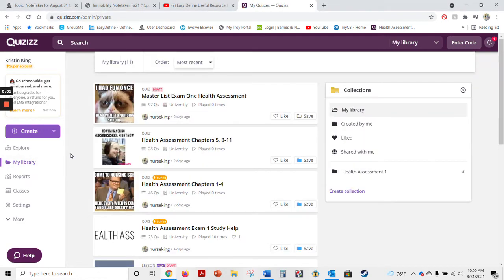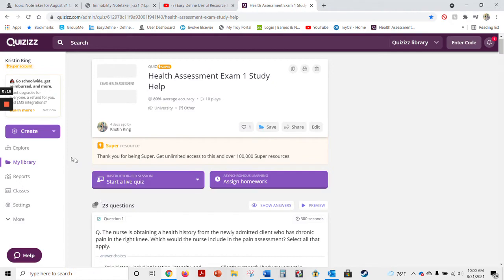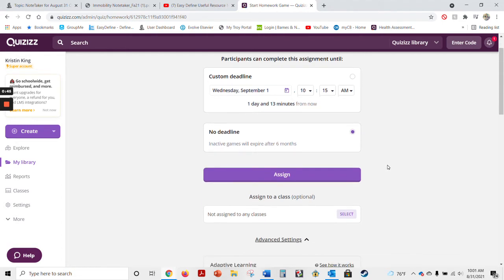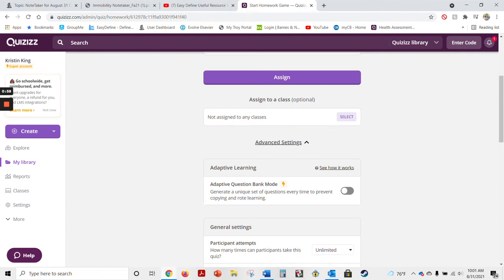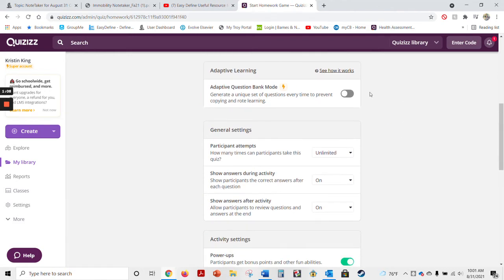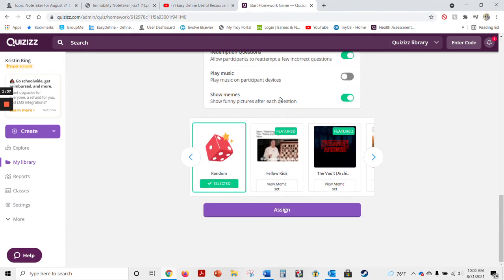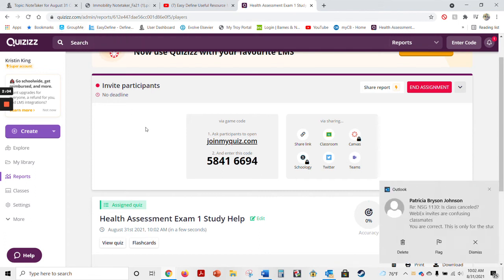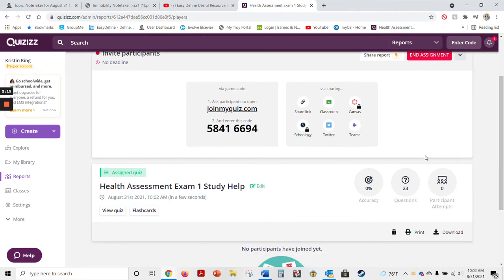How to Quizizz